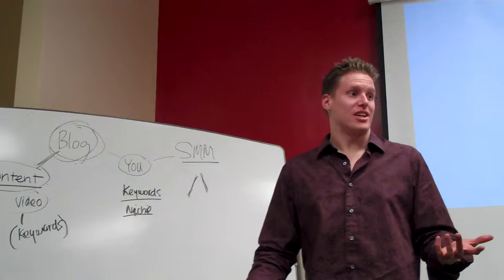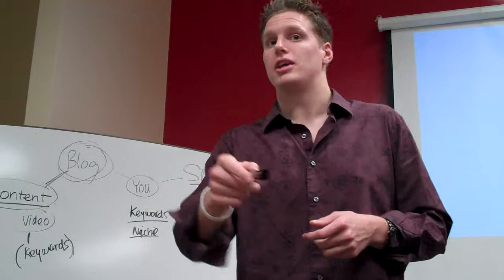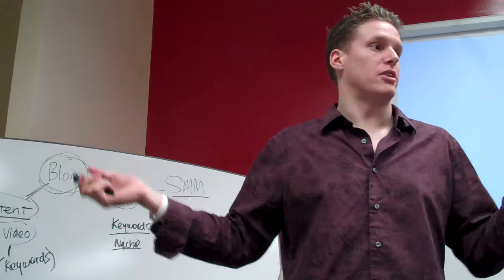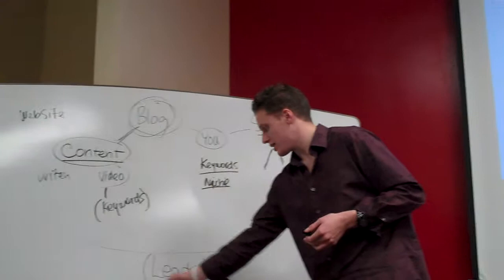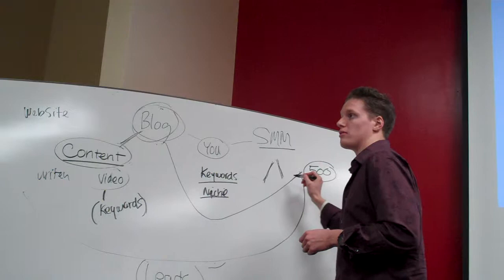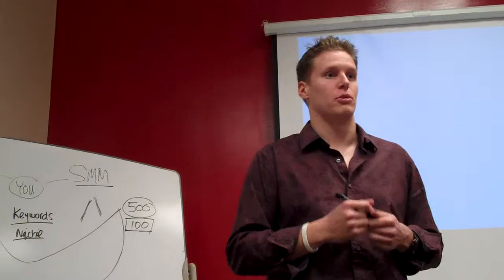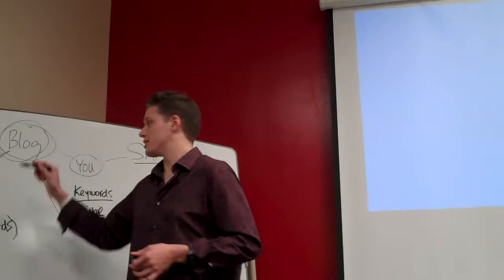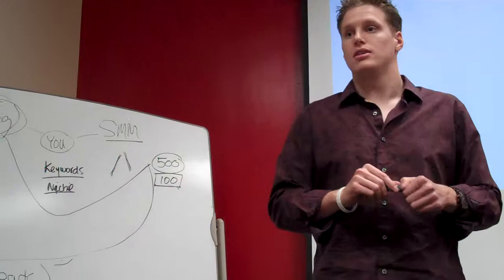4 - Social Media expert Mike Ballantyne - Leads and Conversion for Realtors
Social Media expert Mike Ballantyne talks about Social Media for Realtors and how to get leads by using Social Media and an Opt-In feature on your blog or website.